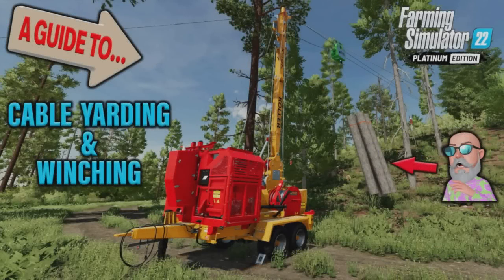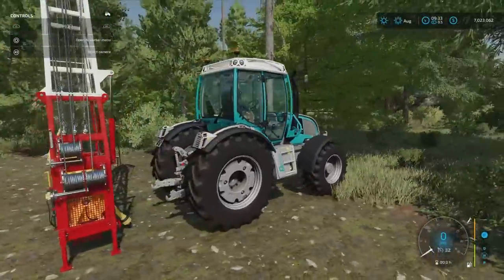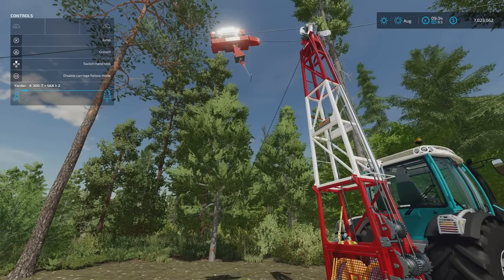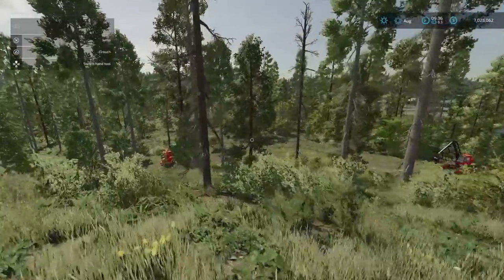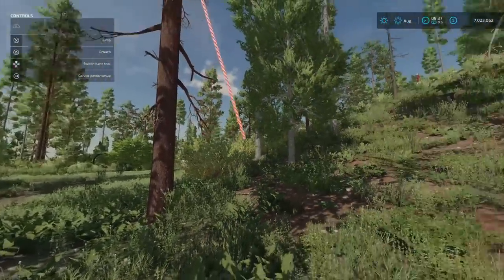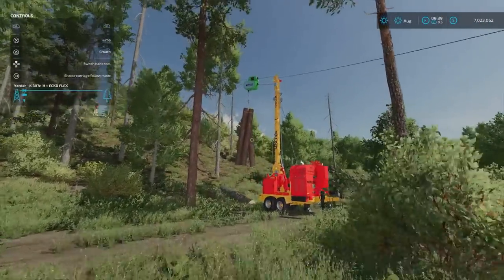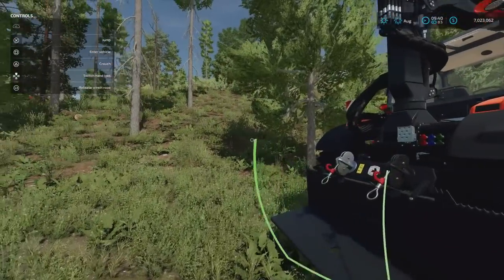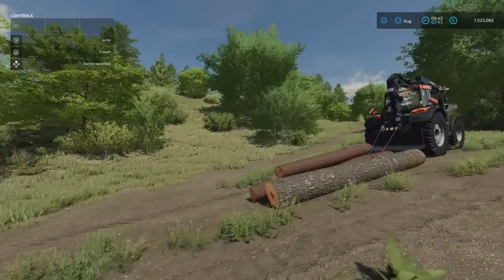FS22 | COMPLETE GUIDE TO… CABLE YARDING & WINCHING! | PLATINUM EXPANSION | INFO SHARING PS5.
FS22 | GUIDE TO… CABLE YARDING & WINCHING! | PLATINUM EXPANSION | Farming Simulator 22 | INFO SHARING PS5. GIANTS Software. With the release of the Platinum Expansion on November 15th, I thought I’d have a look at cable yarding and winching, as they are the processes that intrigued me the most. What is cable yarding? How does it work? What equipment do I need? How do the winches work? Take a look with me… MrSealyp.